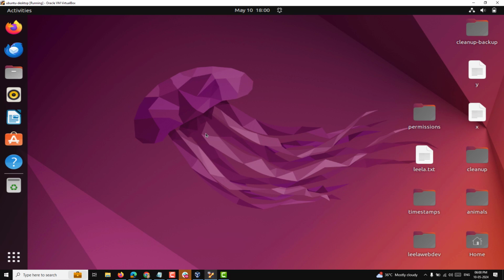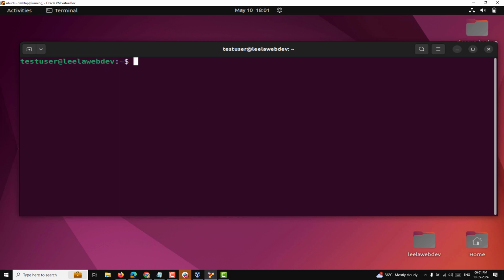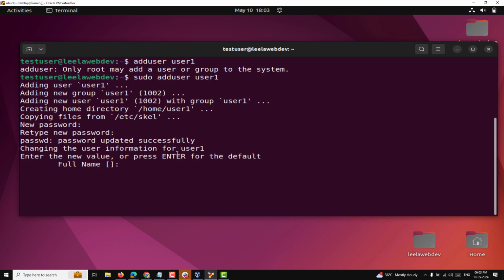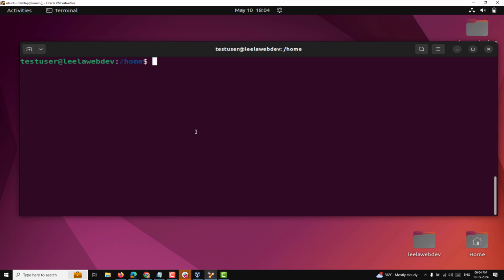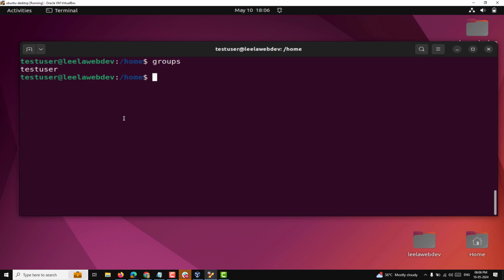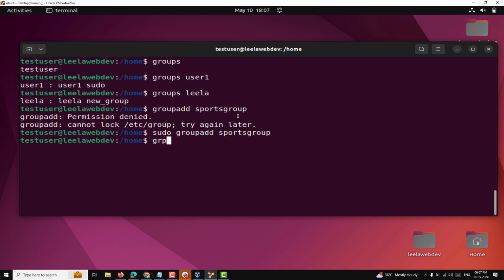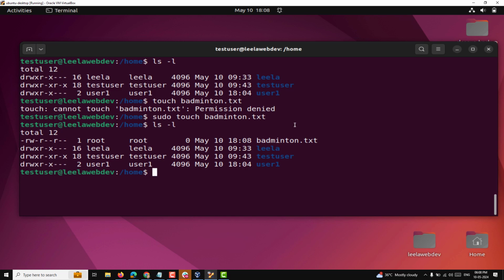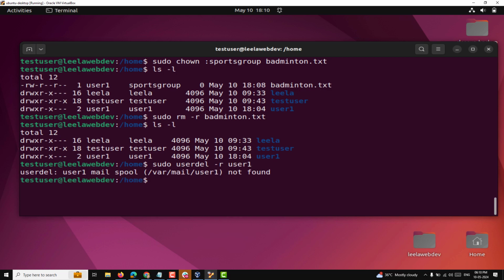35. Master groupadd & usermod Commands for creating groups and the users in Linux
In this video we will see Master groupadd & usermod Commands for creating groups and the users in Linux